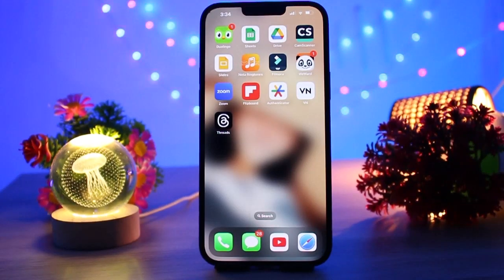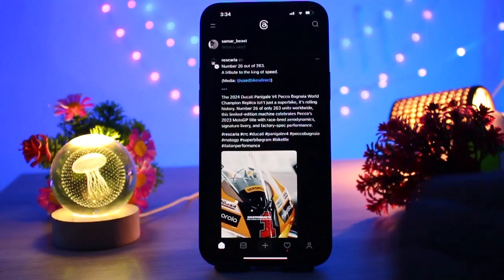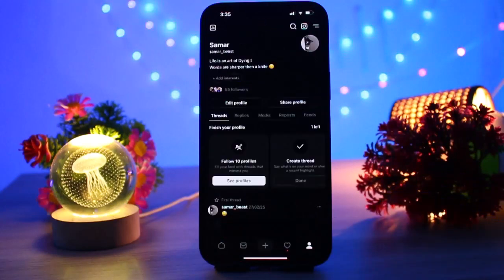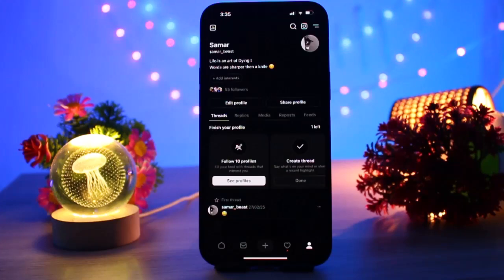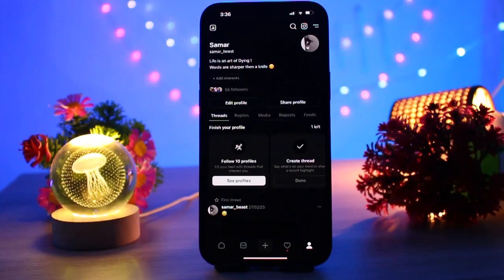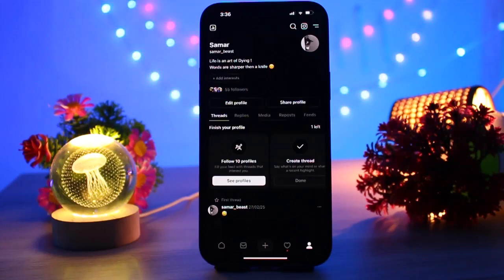Best Ways to Boost Threads Followers Organically - Here's How You Can Gain Follower - 2025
Want to know How To  Build a Strong Audience on Threads but don't know how?
This quick video will guide you to  Build a Strong Audience on Threads

So, in this few simple steps you can successfully  Build a Strong Audience on Threads

Timestamps :
00:
00:
00:
00: